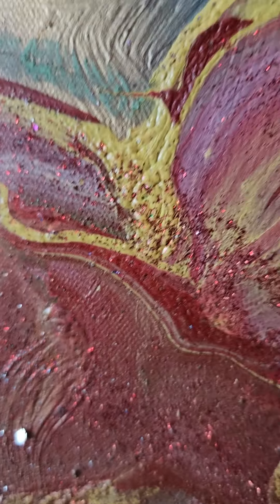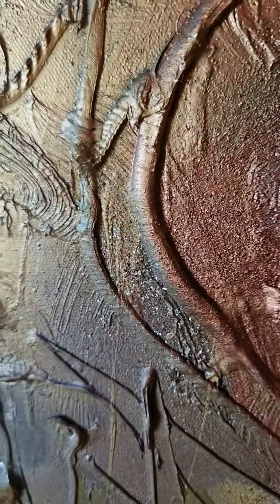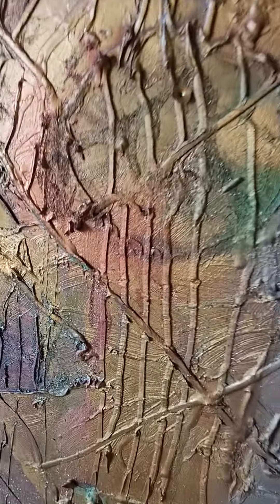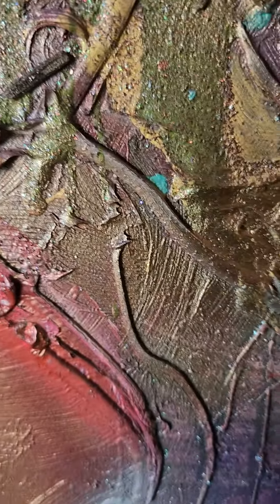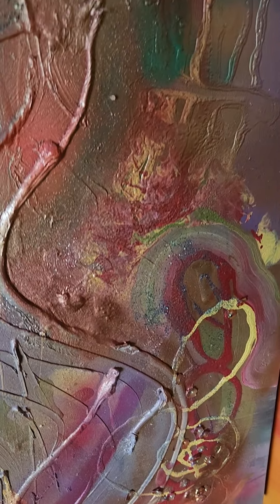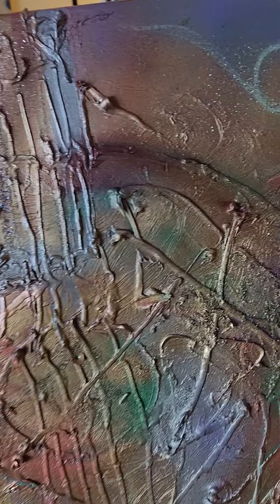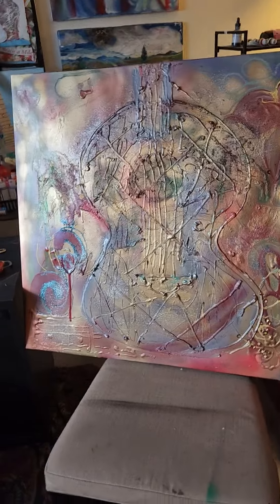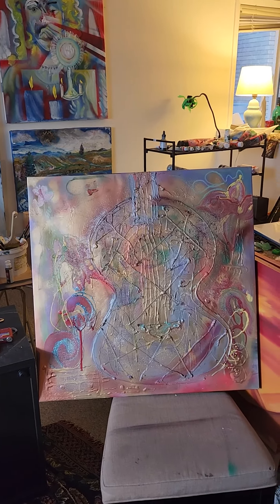close up painting#shorts